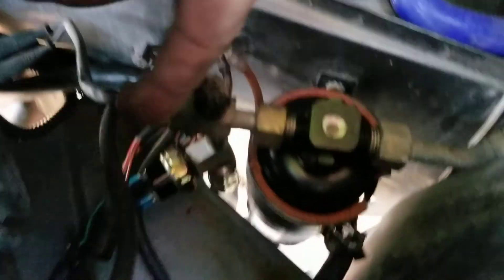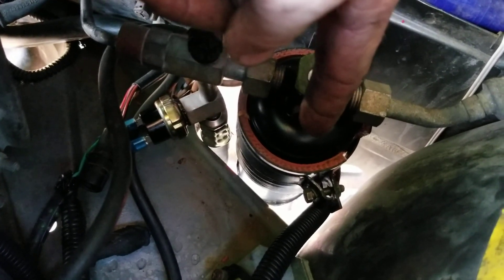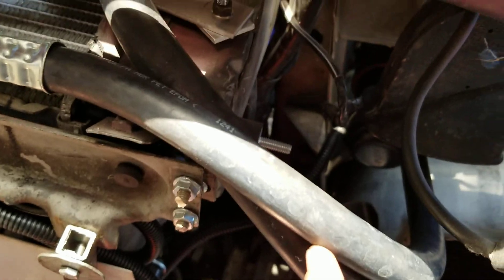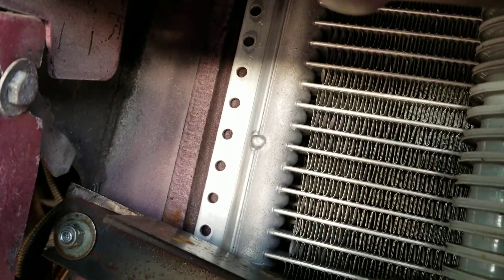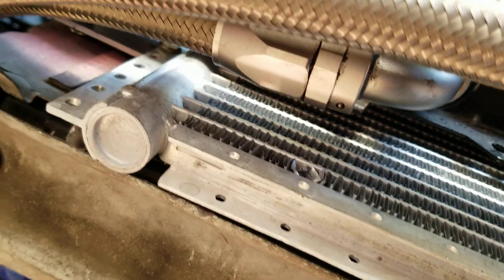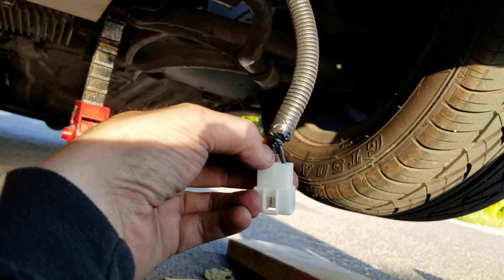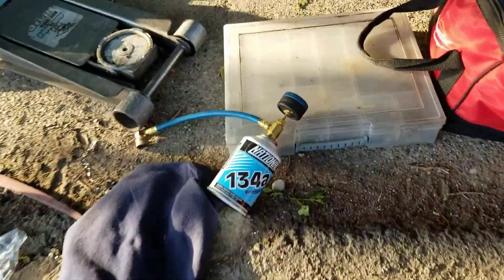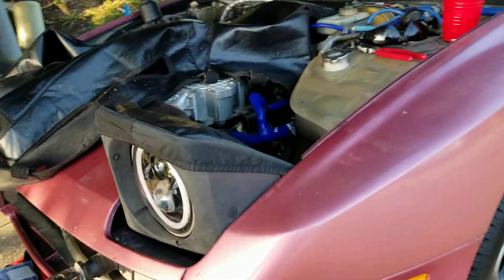12 Volt AC compressor in a 944 Part 2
Hey all. Today on Dr. Frahnkensteeen I am continue my 12 Volt AC work.  So far going pretty good.  If all goes well, I should be able to have the system full pressure tested next week.